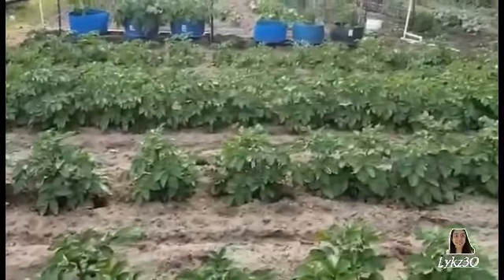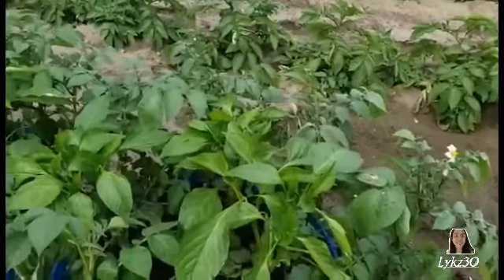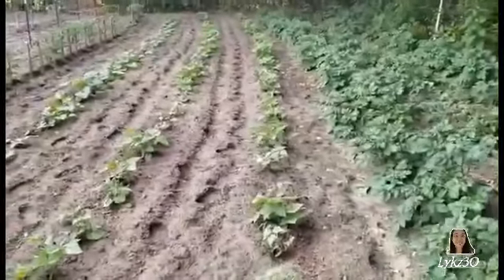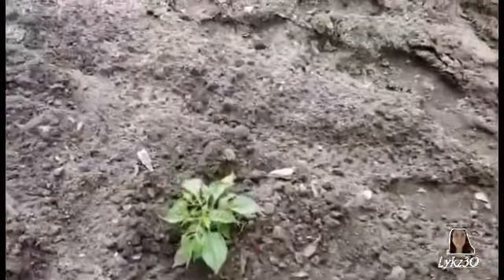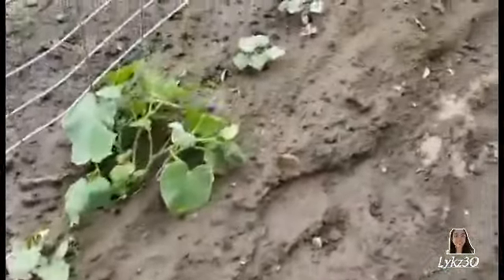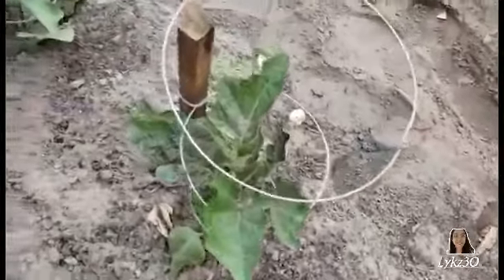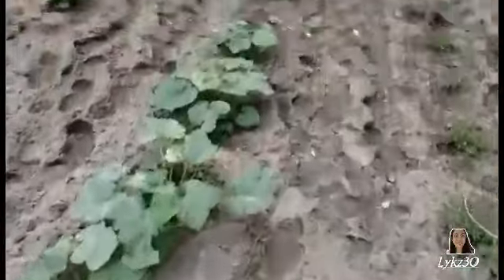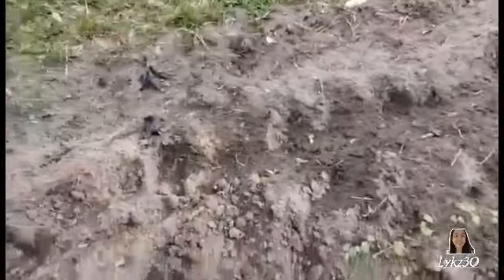Mapapa wow ka sa napaka gandang veggies garden na to / huge and beautiful vegetable garden tour